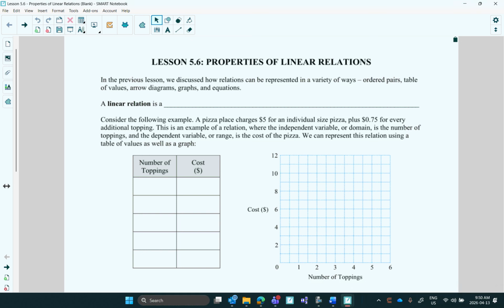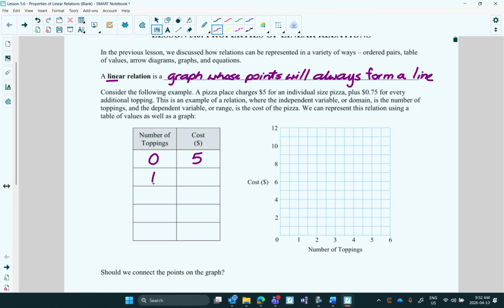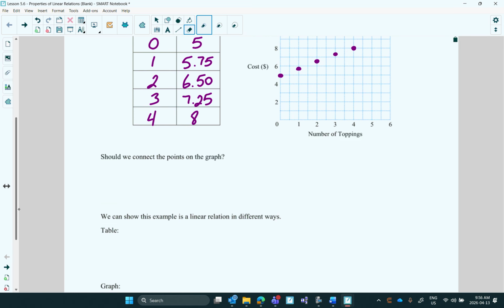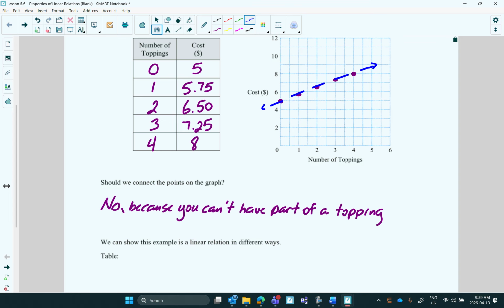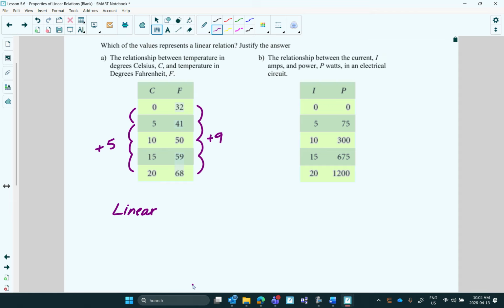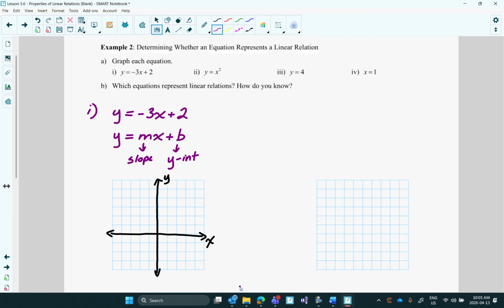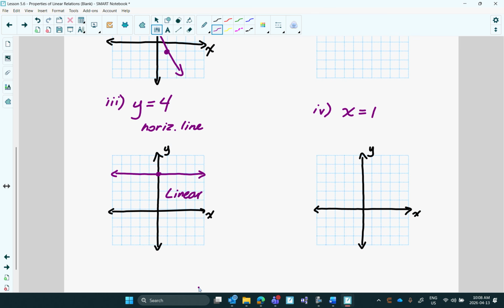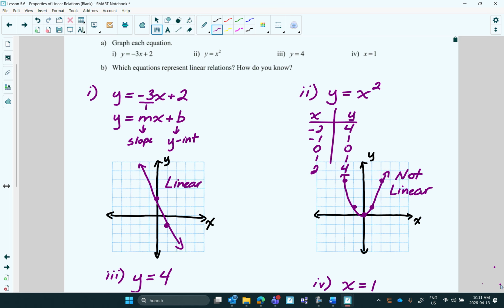Lesson 5.6: Properties of Linear Relations (Video Lesson, Part 1)